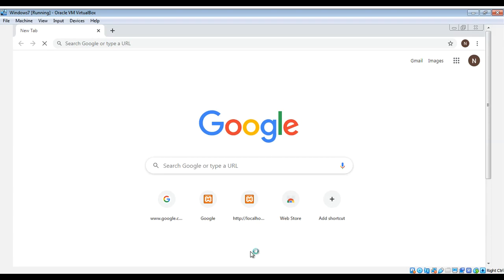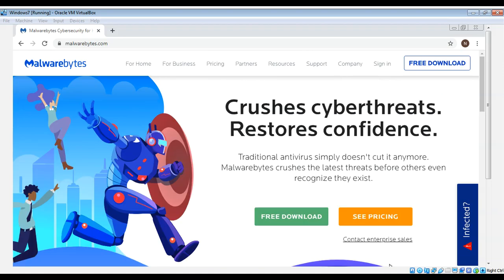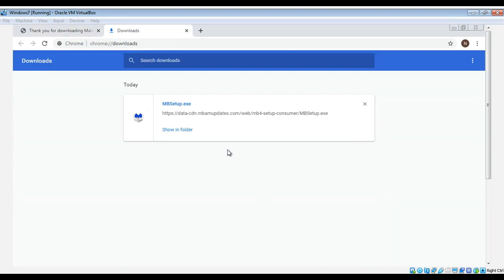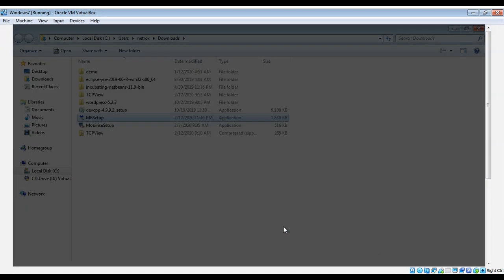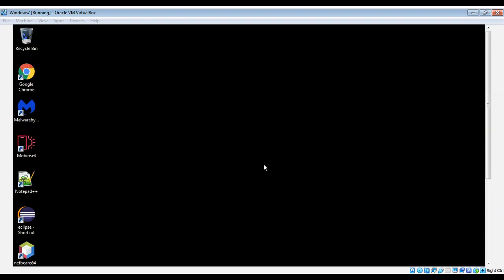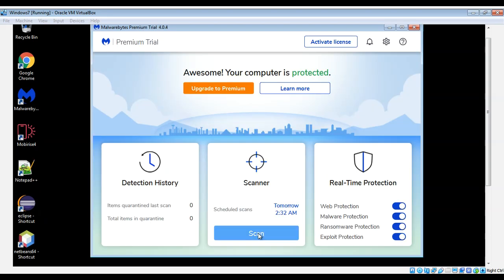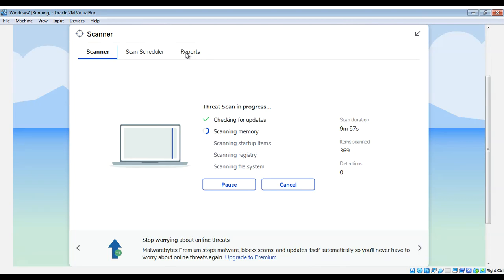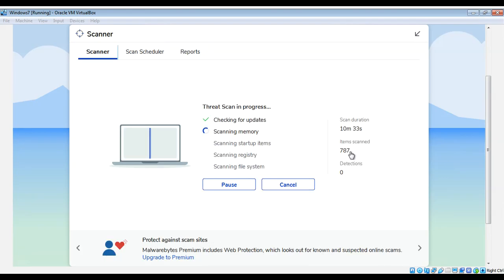Malwarebytes an anti malware software to remove malwares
In this video we will learn how to download , install and use Malwarebytes an anti malware software to remove malwares .Malwarebytes is an anti-malware software for Microsoft Windows, macOS, Android, and iOS that finds and removes malware.